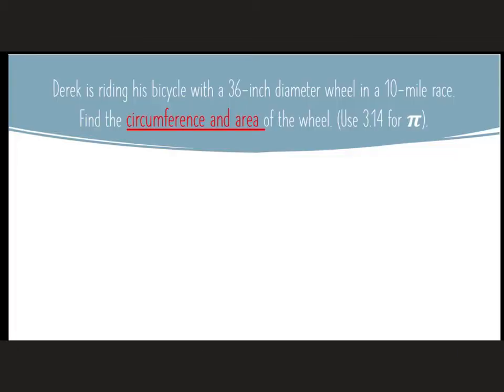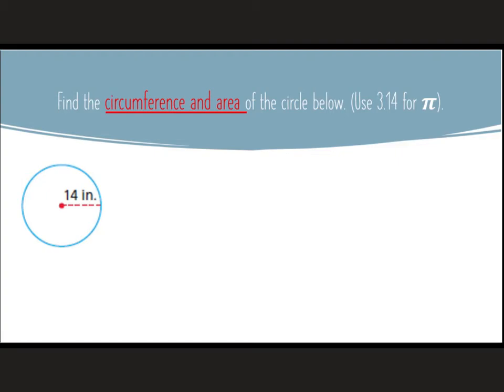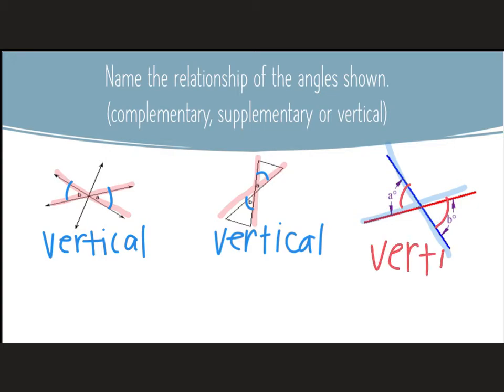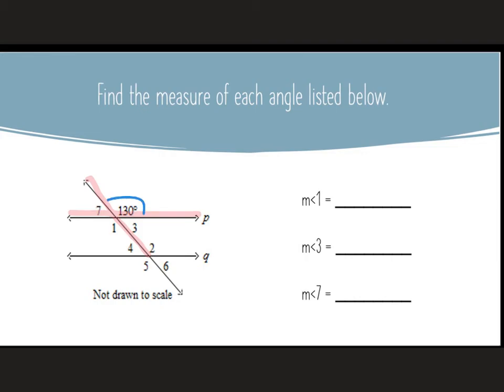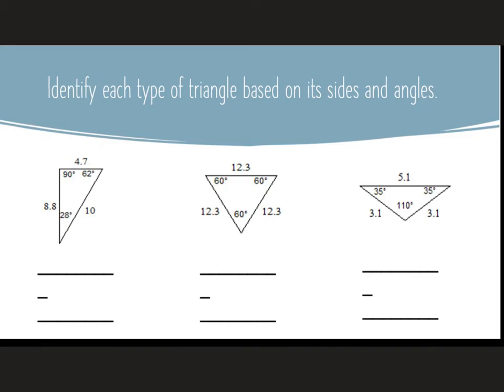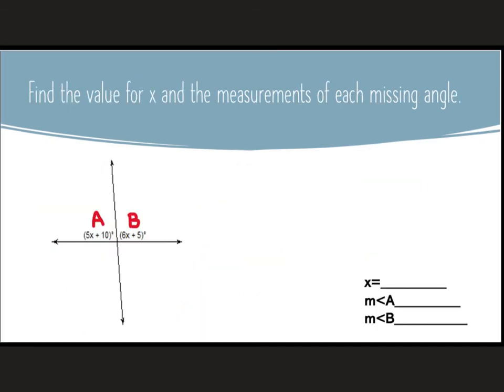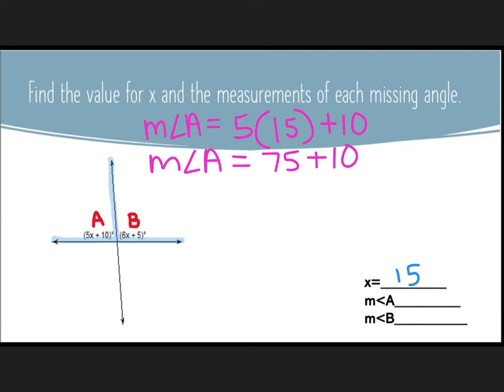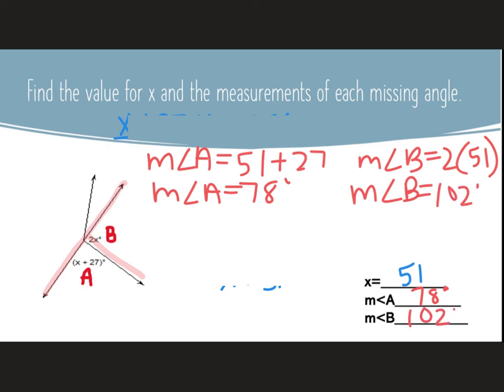6A Unit 5 2D Geometry Study Guide part 1